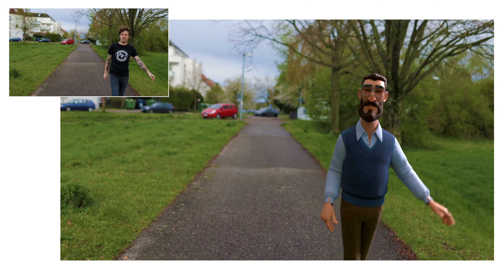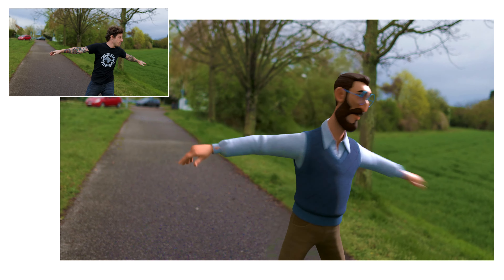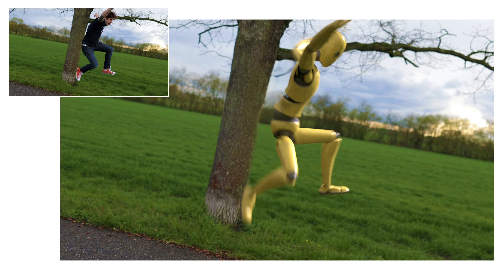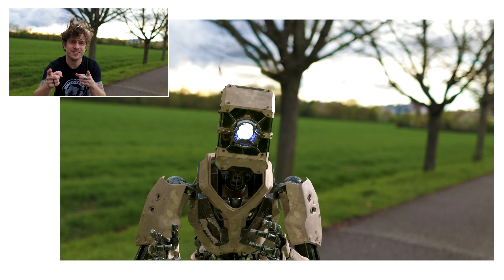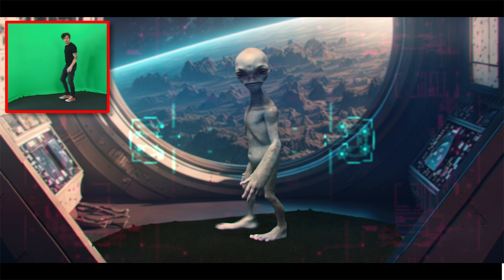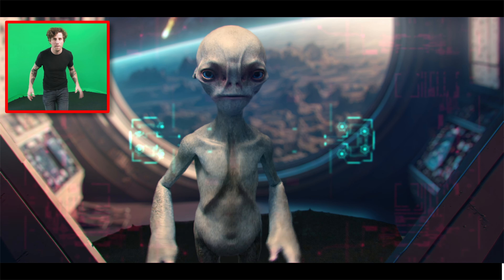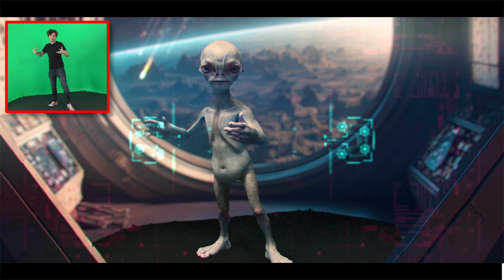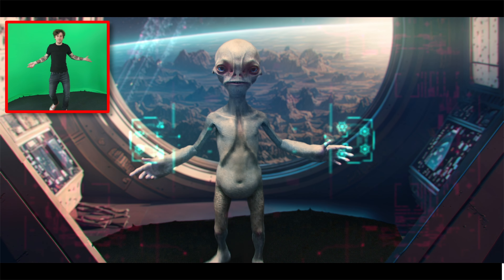CG animated 3D Characters with AI - Wonder Dynamics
In this new upcoming tutorial by flomotion I am going to show you how you can use "Wonder Dynamics" to motion capture, animate, and composite CG characters.
Wonder Dynamics is part of Wonder Studio.
You will get an alpha matte, a clean plate as well as the blender scene file.

What is wonder dynamics?
An AI tool that automatically animates, lights and composes CG characters into a live-action scene.
The system automatically detects the actor’s performance based on single-camera footage. Then, it takes that performance and transfers it to the CG character of your choice — automatically animated, lit, and composed.